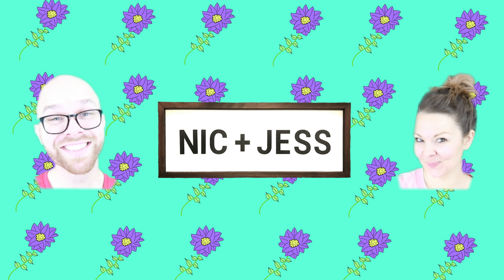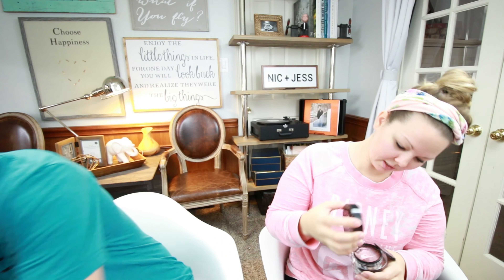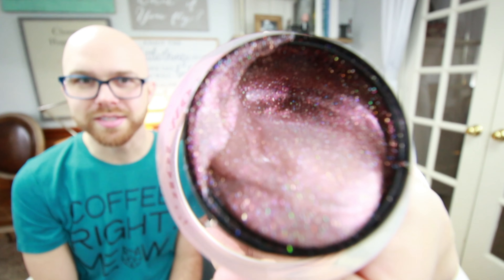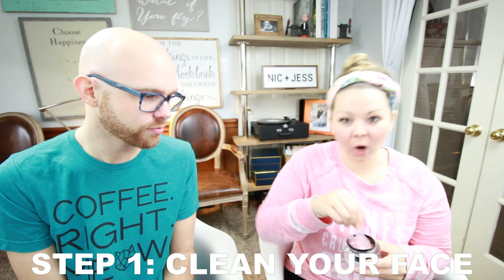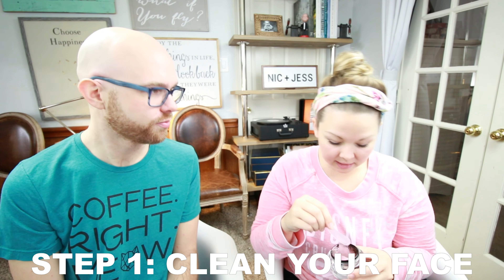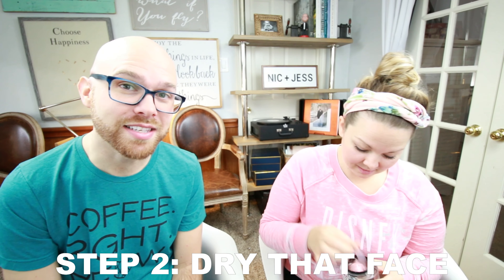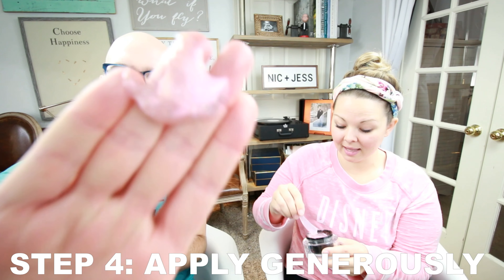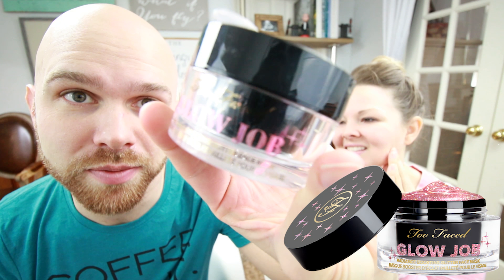HOW TO GLITTER MASK!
Today we try out the "Too Faced Glow Job" Glitter mask!
Come see the do's and DONT'S on just How To Glitter Mask!!
We also get surprised by THE Edward Cullen from, TWILIGHT!

HEY! We have INCREDIBLE Shirts! Check them out here!